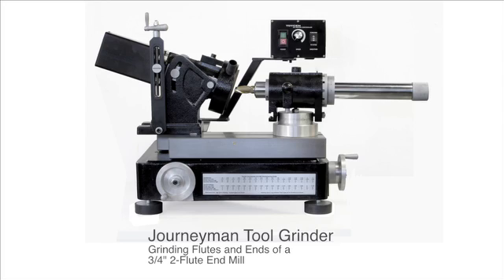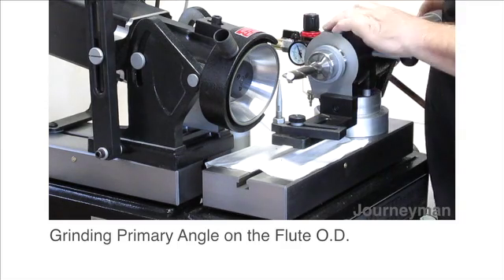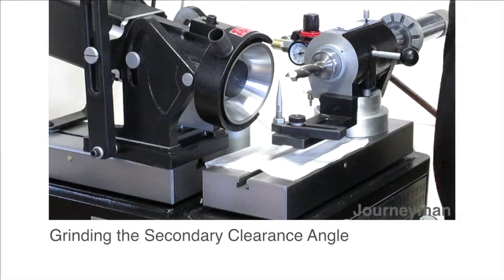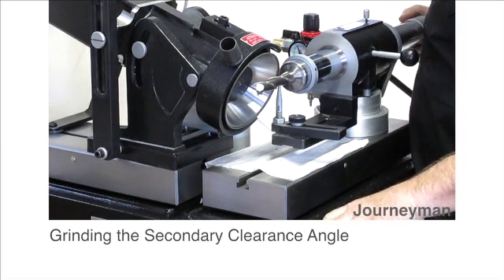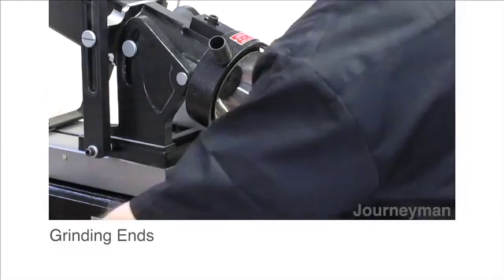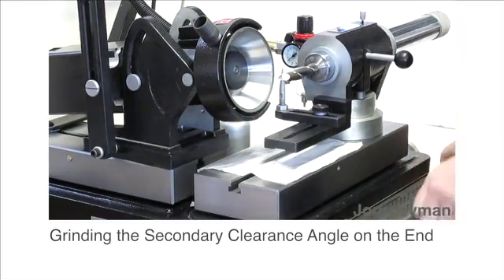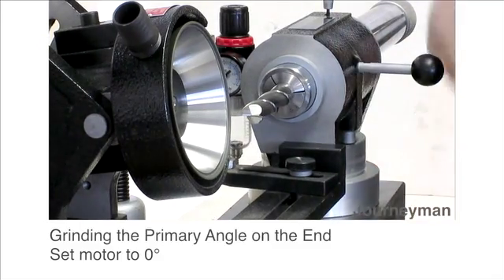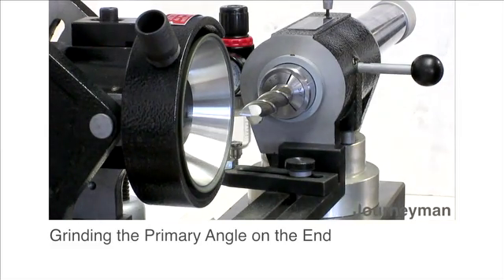Journeyman Demonstration: End Mill Grinding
How to Sharpen and end mill on a Cuttermaster  Style Machine